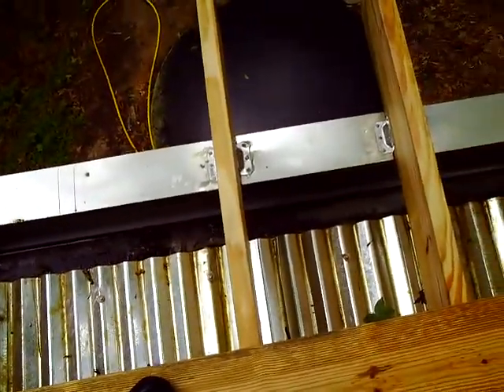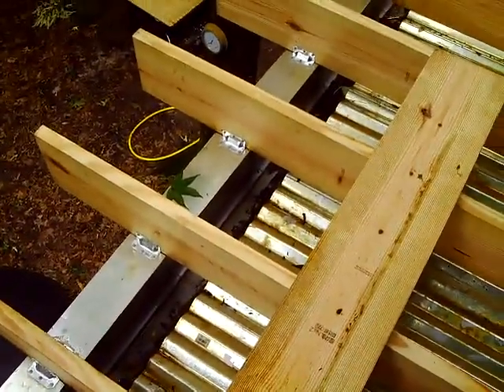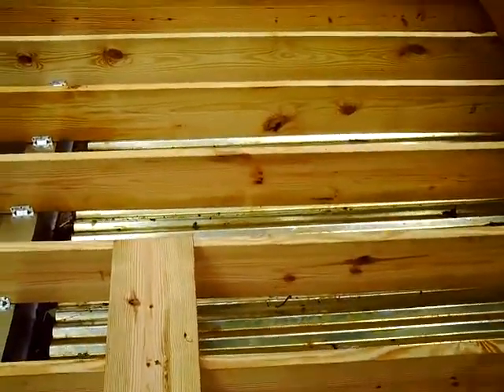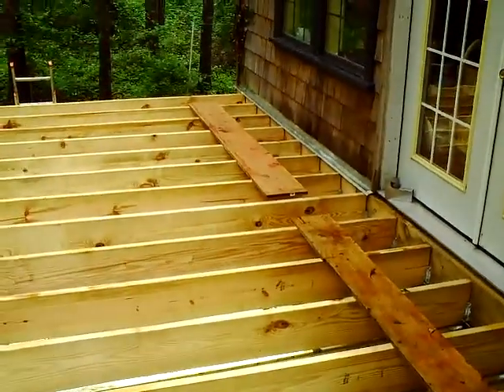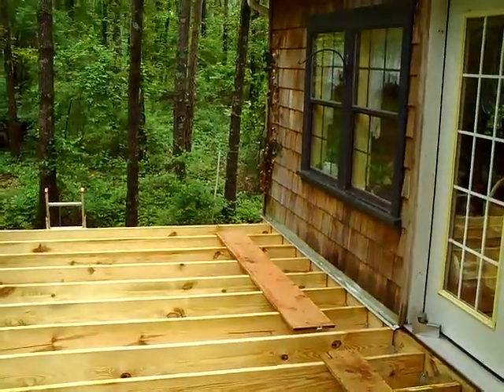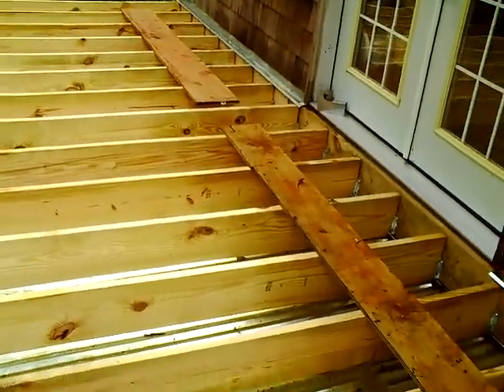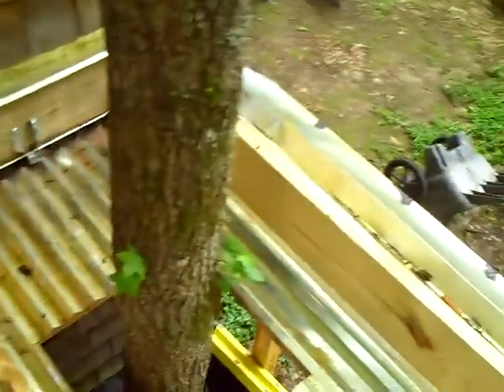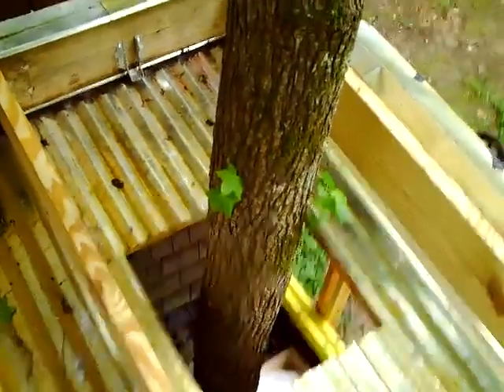Porch Update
This is a video of the progress on the slo mo porch and deck. It also shows the boards Linda fell off of whilst cleaning windows.